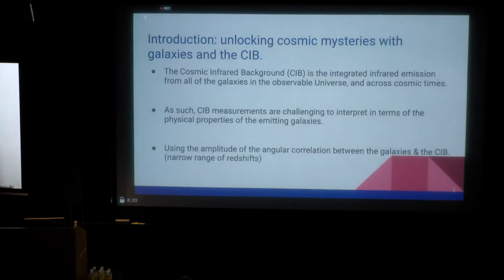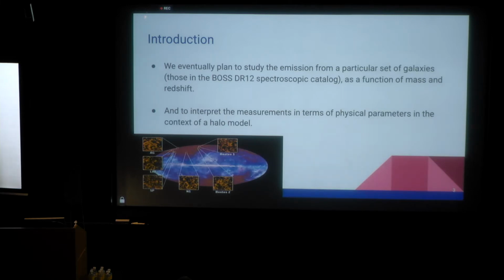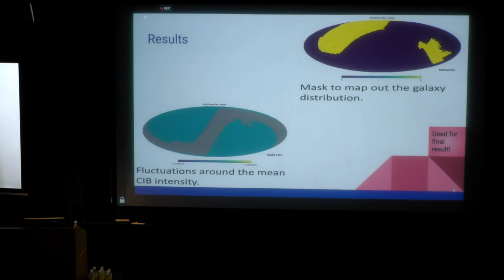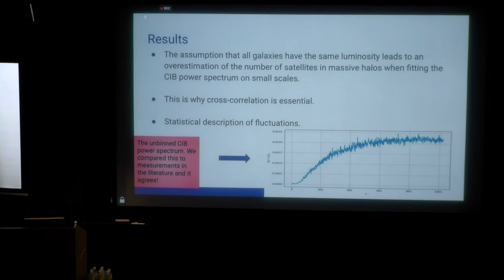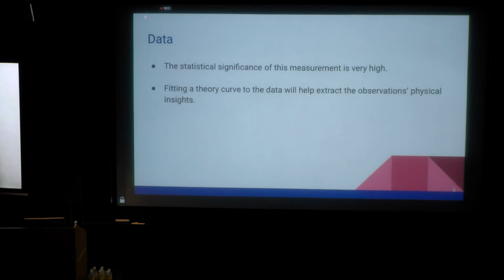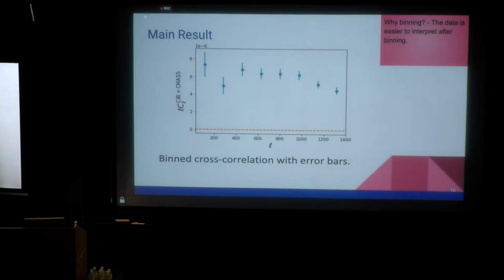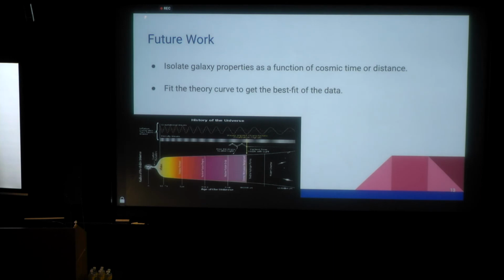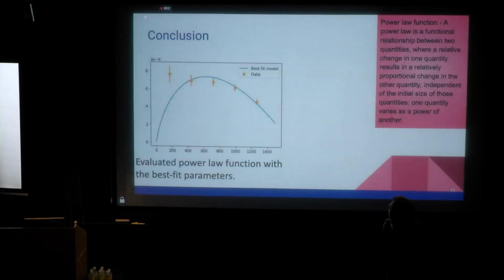Kennedy Sleet - The Cosmic Infrared Background Deconstructed (August 11, 2022)